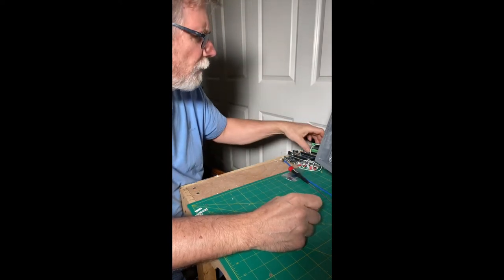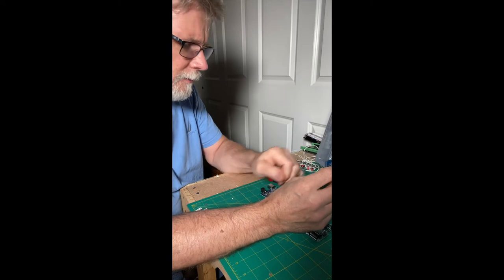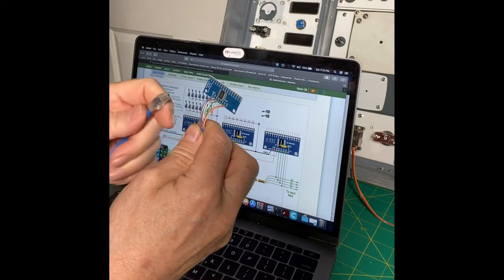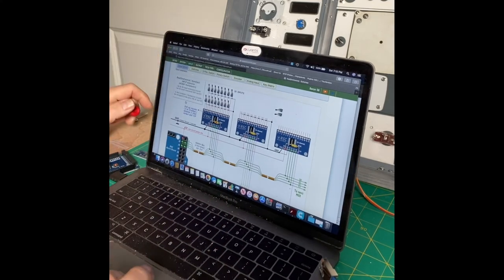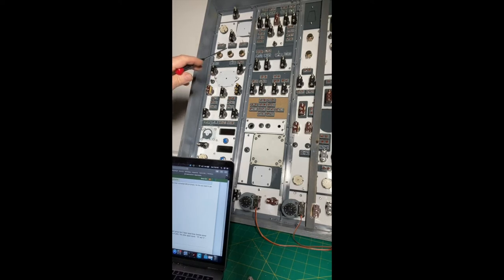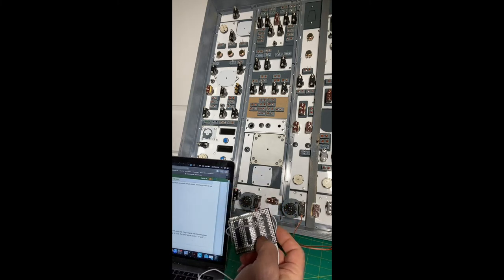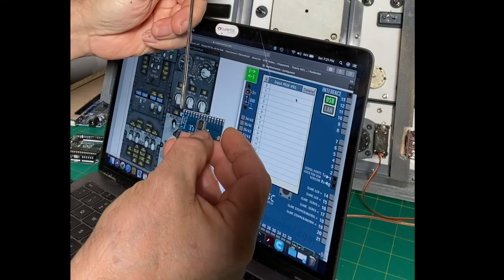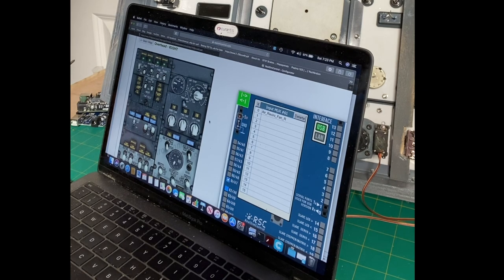How to Wire Forward Overhead for Boeing 737 Cockpit Flight Simulator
This is a generalized overview of how Im controlling my sim as well as the wiring. In it you'll see what products I'm using and what processes I've used to build the wiring and programming systems. I have also touched on the program used for interfacing with Plane and the simplicity use of this Plug-In, which you can find the link to below.

If you're interested in more content like this or have a question about the wiring system, let me know.

Links + Resources

Plug-In used is SIM/VIN.  RealsimControl   HCSCI